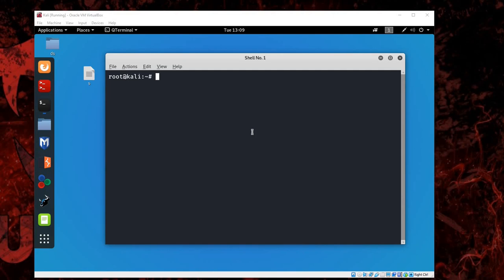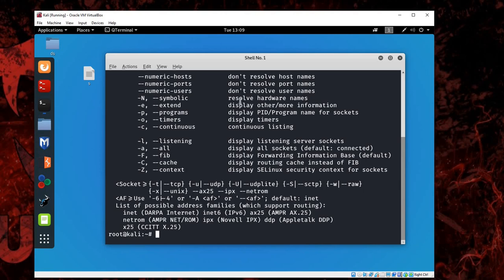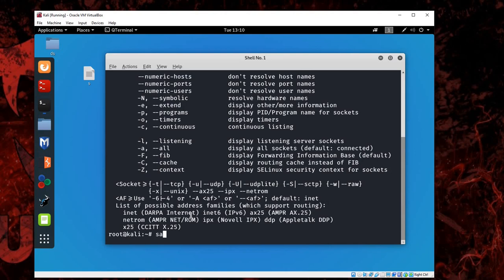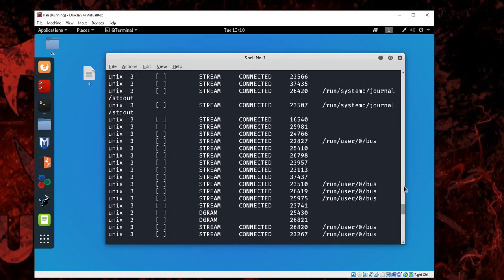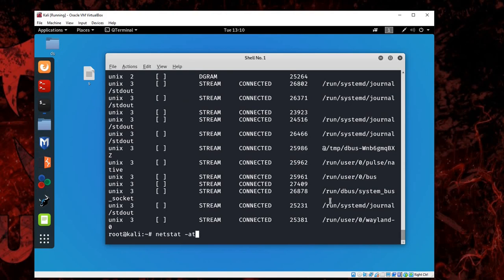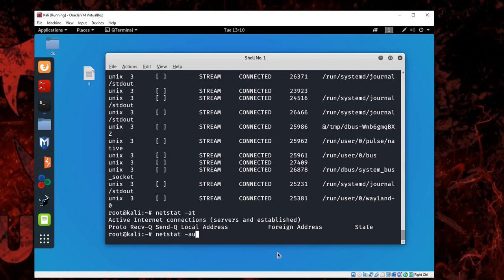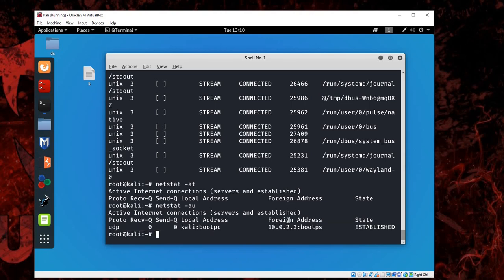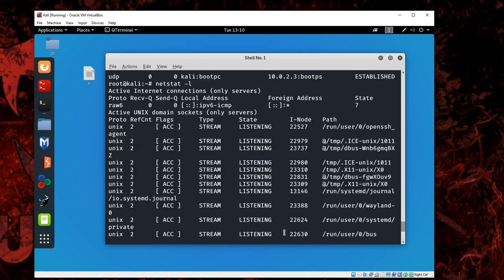netstat kali linux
Hello,
In this tutorial, I will talk about the netstat in Kali Linux

Netstat is a command line utility that can be used to list out all the network (socket) connections on a system. It lists out all the tcp, udp socket connections and the unix socket connections. Apart from connected sockets it can also list listening sockets that are waiting for incoming connections.